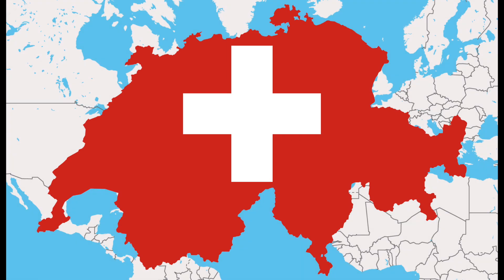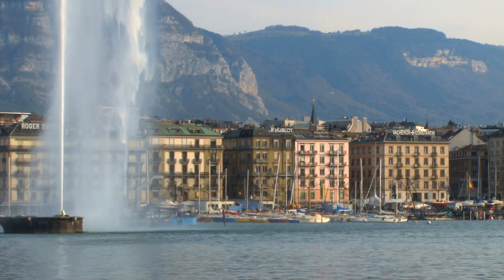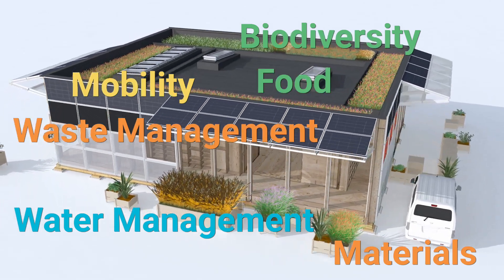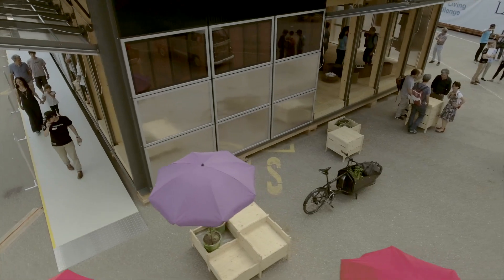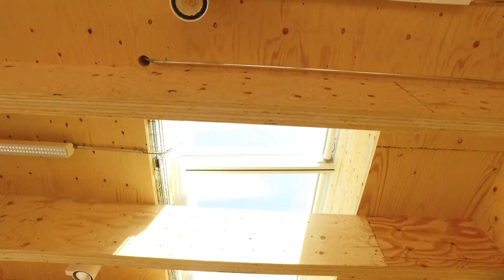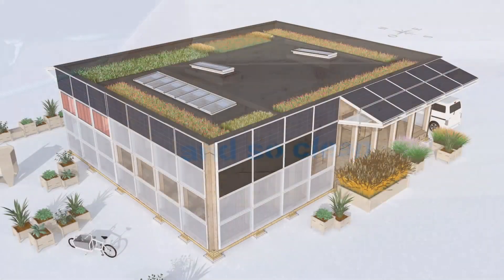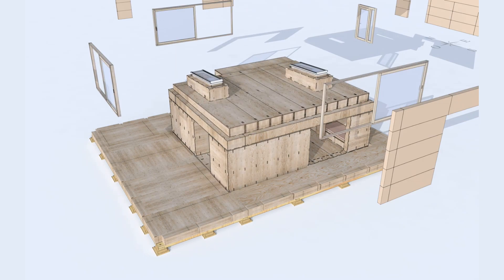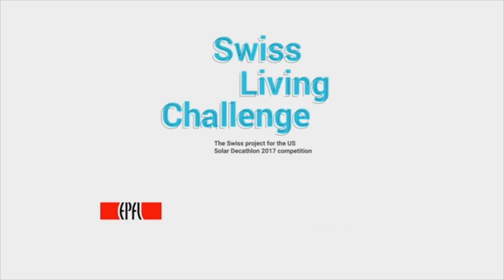Team Swiss audiovisual presentation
Audiovisual presentation for the competition Solar Decathlon2017!

Follow us through this amazing adventure!  See you till the next video =)

Swiss Living Challenge Solar Decathlon 2017

Swiss_Living

The U.S. Department of Energy Solar Decathlon is a collegiate competition of 10 contests that challenge student teams to design and build full-size, energy-efficient, solar-powered houses. The winner most successfully blends design excellence, smart energy strategies, innovation, and market potential. Free to visitors, October 5 – 9 and 12 – 15, 2017, at the 61st & Peña station near Denver, Colorado’s International Airport, the event features a sustainability expo; professional, consumer and middle school education events; and a community festival.